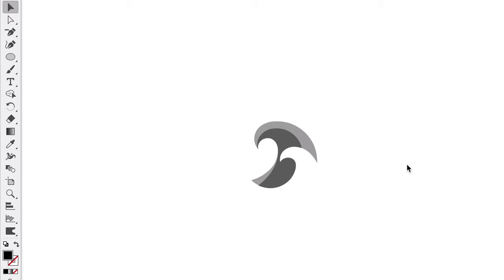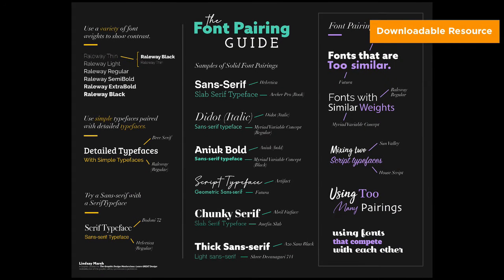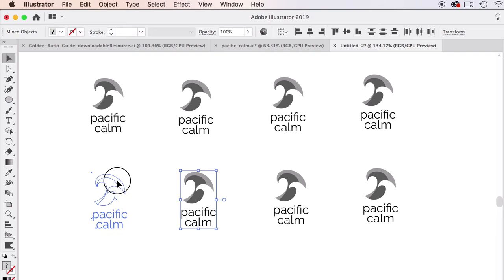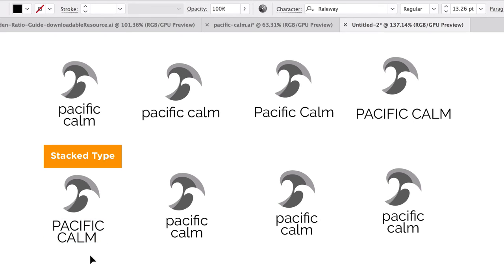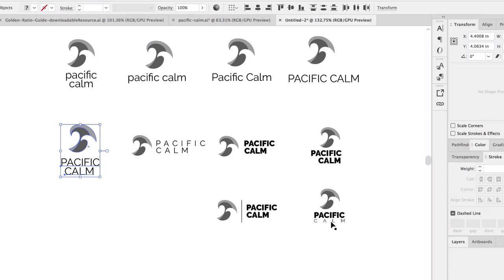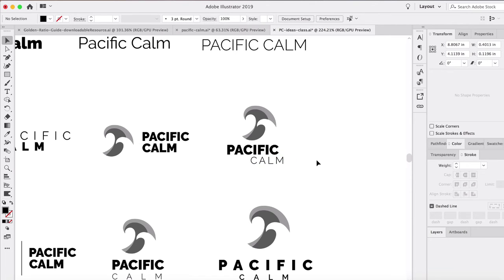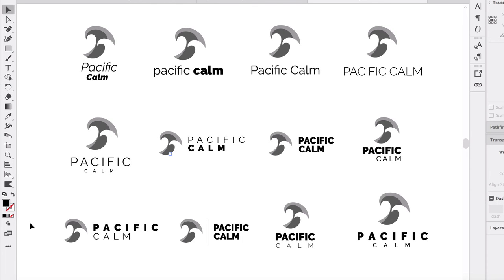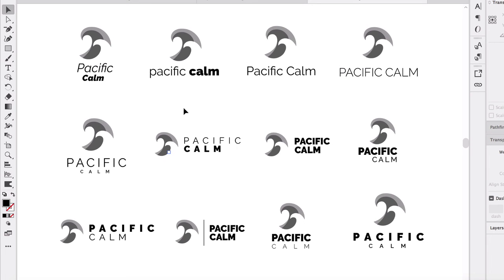Golden Ratio Work With Typography Tutorial (Part-31)